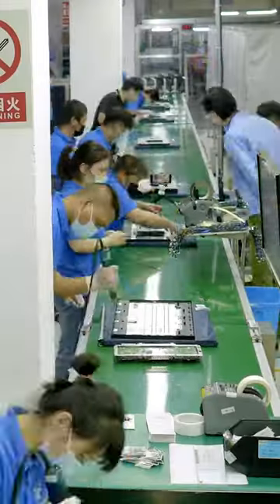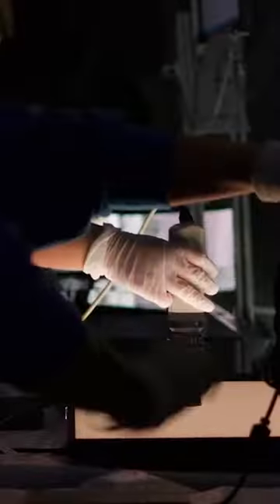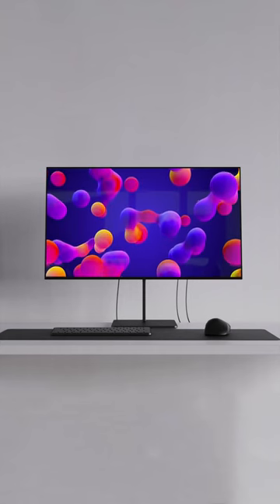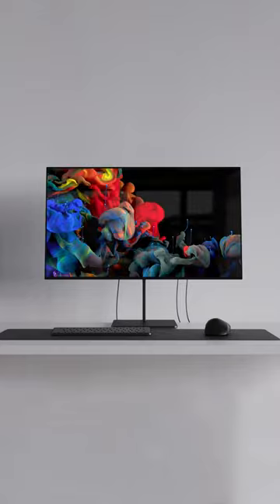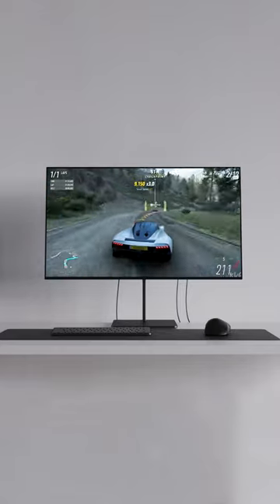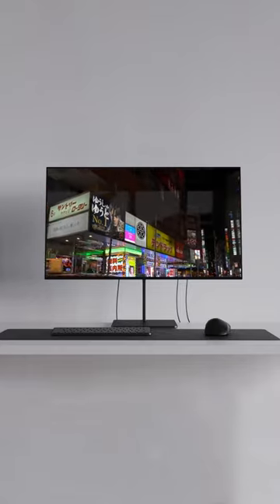Spectrum 4K 144Hz Glossy Panel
Elevate your gaming experience to the next level with the innovative world's first 4K glossy gaming monitor! Immerse yourself in stunning graphics, buttery-smooth performance, utmost clarity and vibrant colors with deeper blacks.